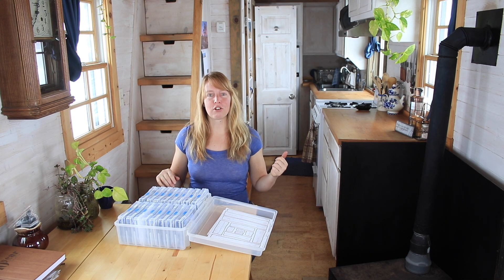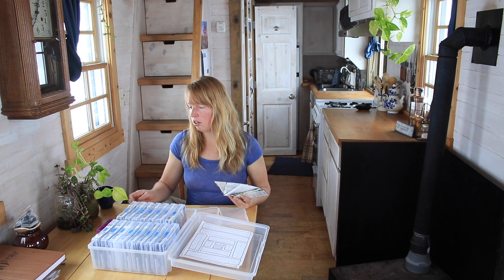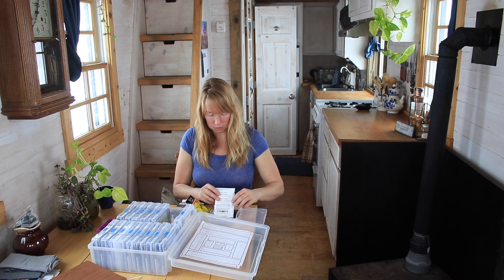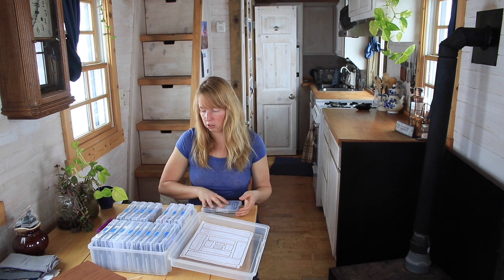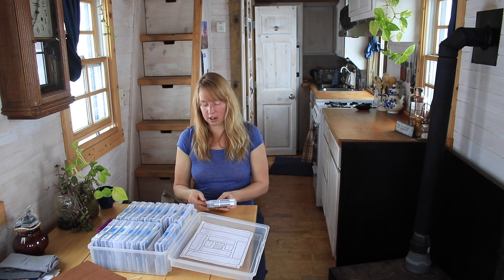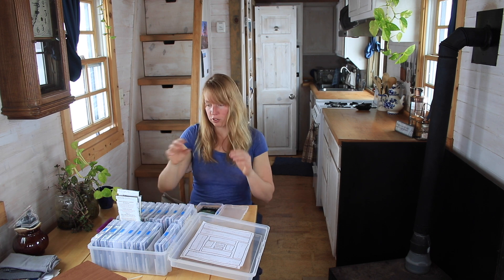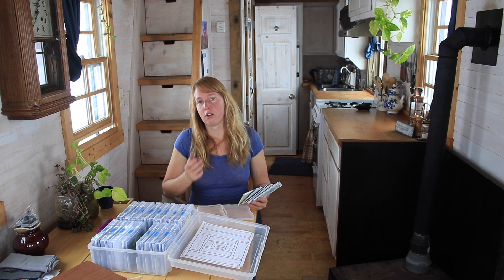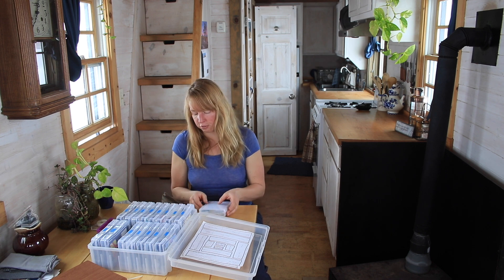Do You Have the Seeds You Need? Here's Our Favorite Varieties, Planning for This Year's Garden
Seed Suitcase
Seed Companies List for Heirloom Garden Varieties:
goodseedco.net
If you are new to my channel and Fy Nyth (Welsh for "My Nest") in general, welcome! I'm Ariel. Along with my husband Clay, our dogs, cats, bees, and some poultry, we live in a tiny house on wheels in the mountains of western Wyoming and are working on setting into our own new little homestead. I've been living this lifestyle since 2014 and my wonderful partner has joined me more recently. What will you find if you follow the channel and watch the videos?

Many thanks to all of you amazing people! If you really value the info you find on my channel, are very comfortable yourself, and really want to give a gift in return, our Paypal account address is . Or better yet, go do something nice or helpful for someone else around you and pass it on!